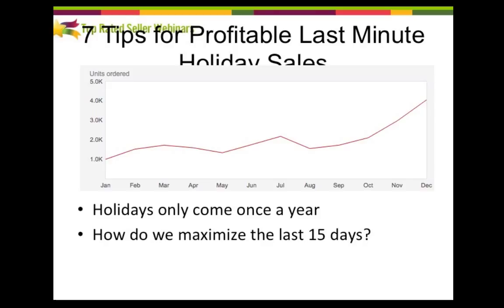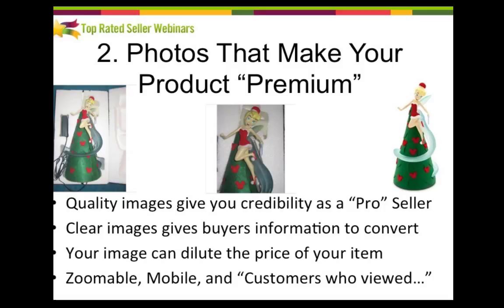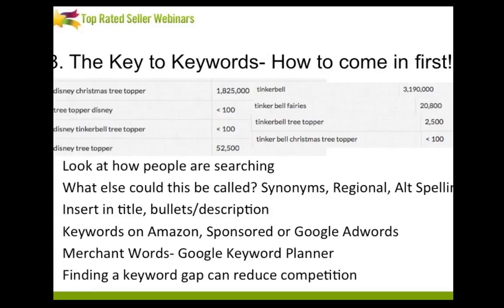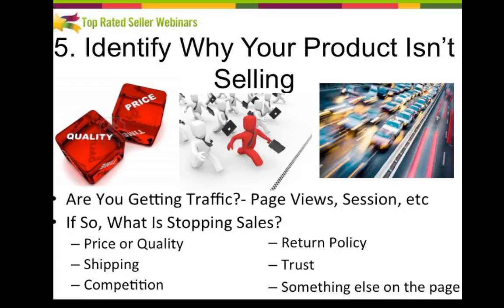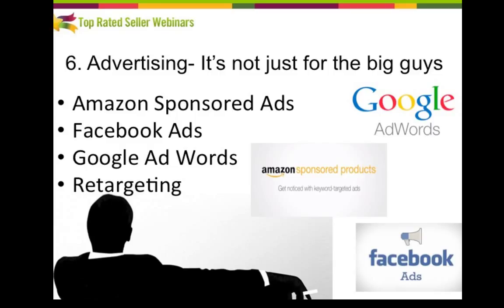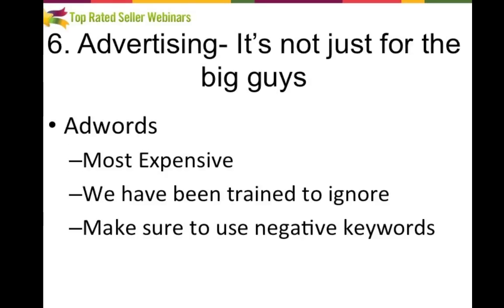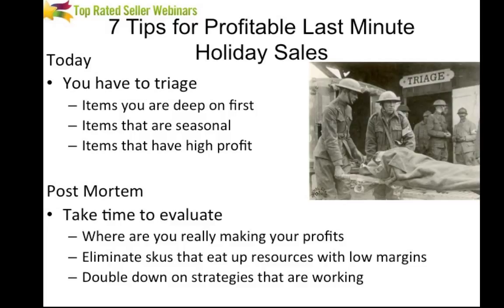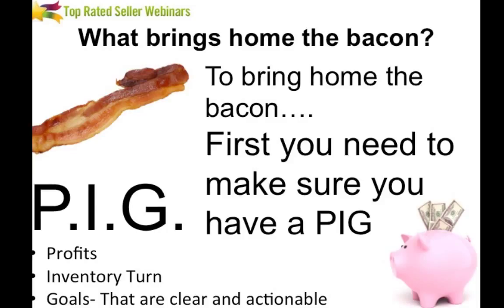7 Tips for Profitable Last Minute eBay and Amazon Holiday Sales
With the number of shopping days dwindling, you might have some items in your inventory that you worry might not sell in time. Slashing your prices isn’t the only way to get that inventory moving! We will be going over some last minute selling tips to get your inventory sold!

WHAT YOU’LL LEARN:
This webinar will feature 7 Tips to Get Traffic and Sales to Your eBay and Amazon listings, including:
• How to generate more traffic to your listings
• Getting the right traffic to your listings
• Making sure your listings are optimized for buyers

There will be Amazon and eBay related tips in this webinar so come ready to take notes and take action on your products to get those holiday sales ringing!

PRESENTER:
Robyn Johnson, (BestFromTheNest.com) has been selling on Ebay and Amazon for years. She is author of the book "The Unlikely Entrepreneur" and has an eCommerce podcast called "The Unstoppable Entrepreneur" on both iTunes and Stitcher Radio. Robyn has spoken at e-commerce events across the country and helped thousands of sellers maximize their profits through her courses and coaching.

This webinar was recorded on December 7, 2015.